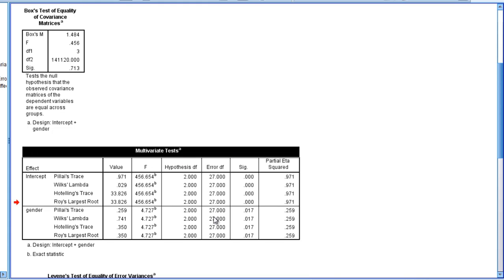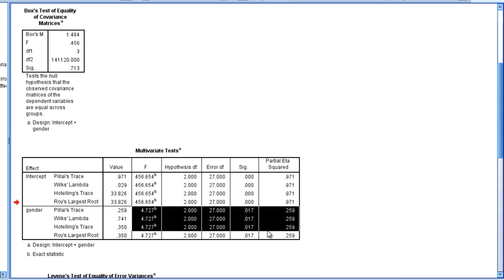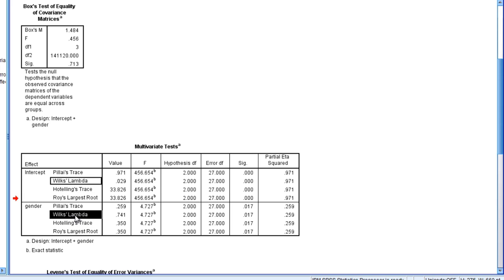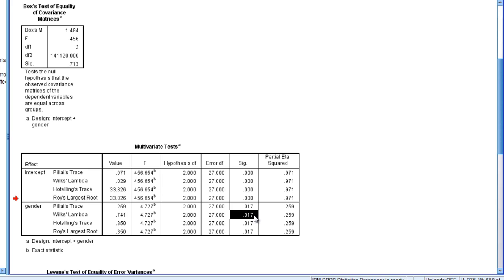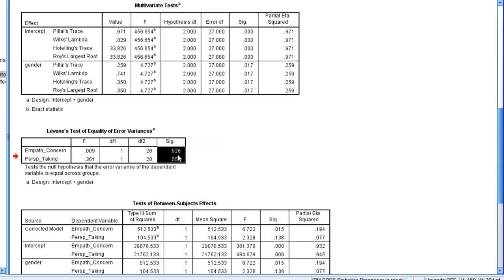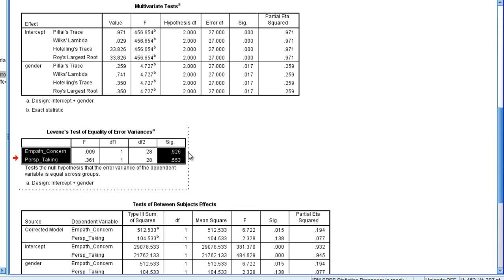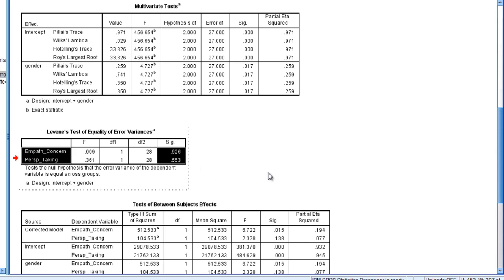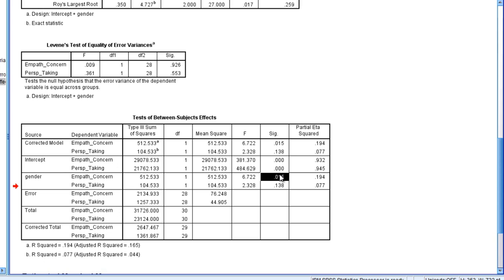MANOVA in SPSS (Multivariate Analysis of Variance) - Part 2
A step-by-step introduction to MANOVA in SPSS is covered in this video (part 2).

Video Transcript: and here we have two things, intercept, this usually isn't of interest in those cases so we're just going to skip over that; but our next test is gender and that's what we want. So for gender we're going to look at the p-value here and notice first of all there's four different tests here Pillai's Trace, Wilks' Lambda, Hoteling's Trace and Roy's Largest Root. Now with two groups, as we have in this study, all four of these values are identical, they're the exact same. So notice the p-values, which is the most important thing, they're all the exact same. So when we have two groups all of these are the exact same. And some texts, although I'm seeing this less and less over time, some refer to this test as Hotelling's T-squared. In other words, the MANOVA when you have two groups Hotelling's T-squared. But as SPSS does, we're going to think of it just as MANOVA. So we'll go and report Wilk's Lambda, but just keep in mind once again, with two groups, all the results are the same. Recall that for the MANOVA we have an alpha of .05, and our p-value here for Wilks lambda is .017. So since this is less than .05, we reject that null hypothesis I showed you earlier about the two mean vectors being equal, and that indicates that the male and female adolescents differ when considered jointly on those two dependent variables. So in other words, boys and girls are significantly different from the MANOVA, that's what that indicates, the MANOVA results showed significance. So since this is significant, We're going to go ahead and go down and look at, in just a moment, our ANOVA results. But first let's briefly look at this Levene's test of the equality of error variances. And here notice there's two p-values, one for empathic concern,  and one for perspective-taking. And now we're at the univariate level, so from this point on, Levene's test down, we're looking at each dependent variable separately. The multivariate tests table looked at the dependent variables together, or simultaneously. So after that table, now we're looking at the univariate, and that's where we have two p-values, one for each of our two variables. So here, just like the covariance matrices assumption, we want these values to be greater than .05 for Levene's test. And, although I said with the covariance matrices some use .001, here we're going to use .05 for Levene's test; it's a better test than Box's which was the earlier one. So notice .926 and .553, those are both greater than .05, so this provides some evidence that the equal variance assumption is satisfied on the univariate level. OK so next we'll look at the results of our ANOVA and here this Tests of Between-Subjects Effects table, it has a lot of effects here, and we're going to look specifically at gender. So for gender, we have empathic concern and cognitive perspective taking. And what these are these is these are just two separate ANOVAs, so we want to look at the p-values here.